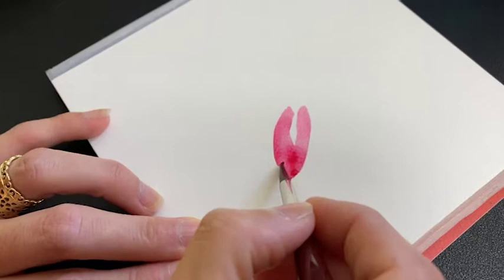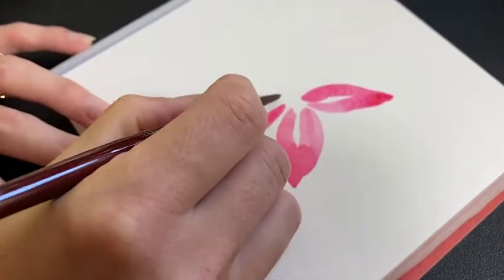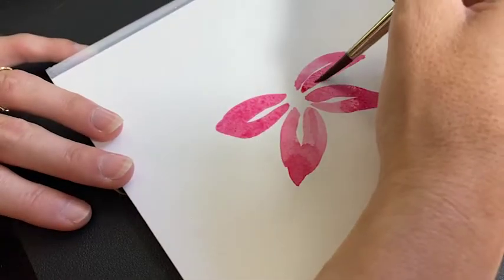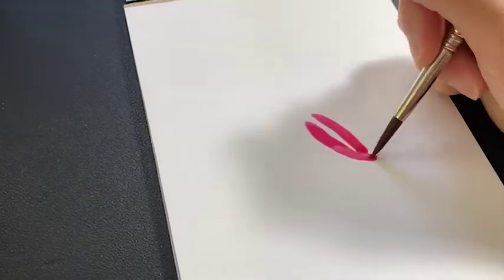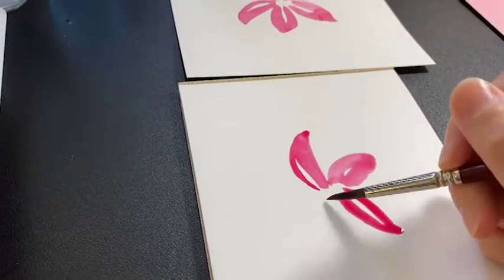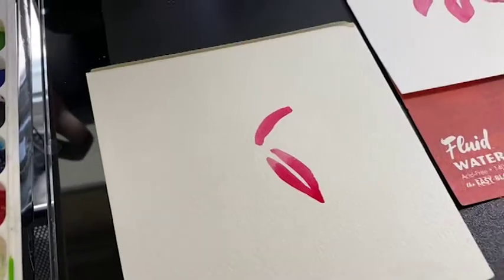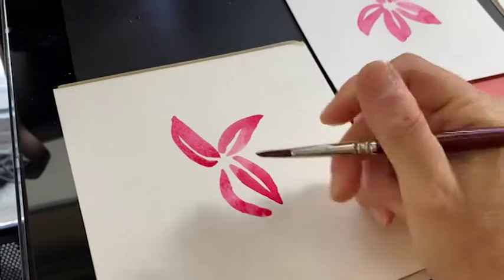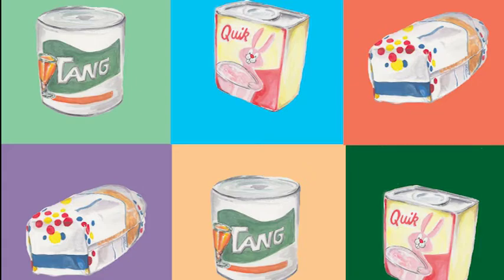3 Watercolor Paper Tests: Yupo, Fluid 100, vs Art Tiles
This review of 3 popular brands of watercolor paper shows how each paper takes watercolor paint differently. Hopefully this video will help you to decide which watercolor paper you're interested in using. You can also head over to my website to read the article about which 3 brands of paper I use every day.

PAPER TYPES:
Art Tiles
Fluid 100
Yupo

RESOURCES:
TubeBuddy